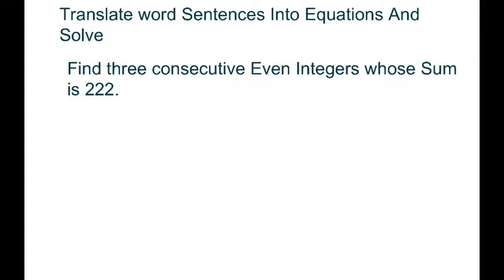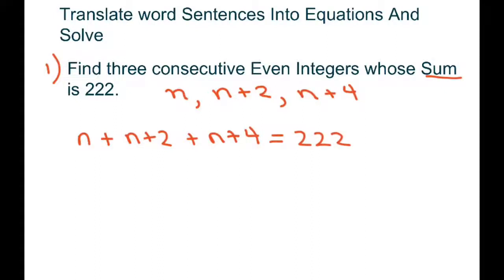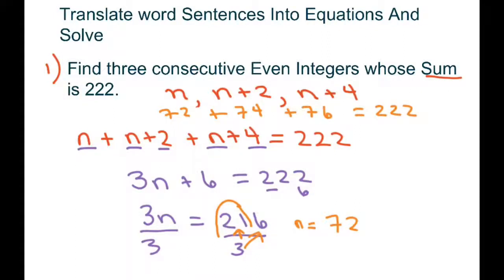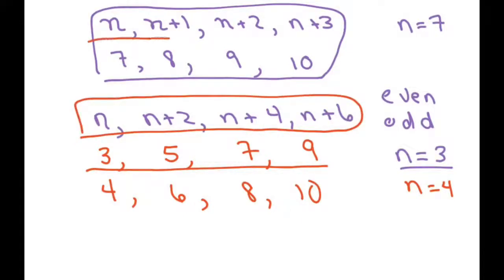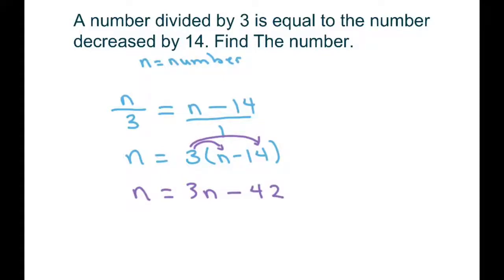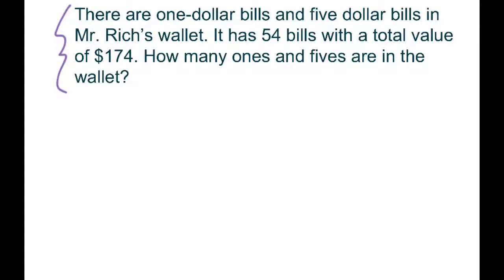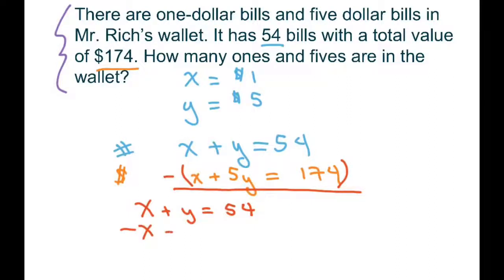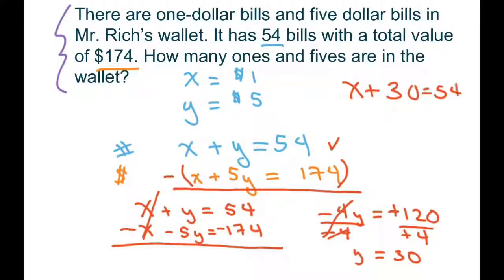Translate Word Sentences Into Equations And Solve. 3 Examples